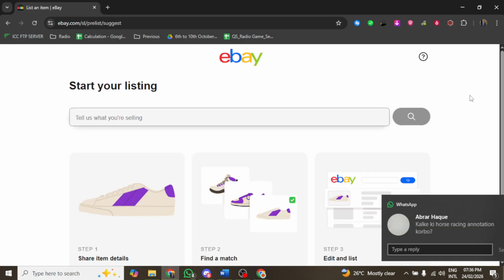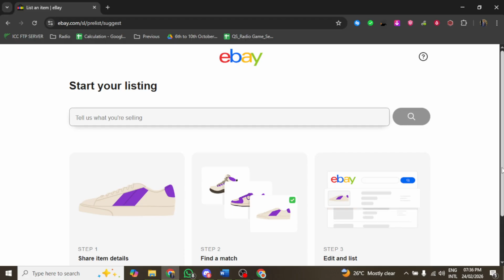How to create a variation listing with dropdown [FULL GUIDE]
In todays video we cover How to create a variation listing with dropdown